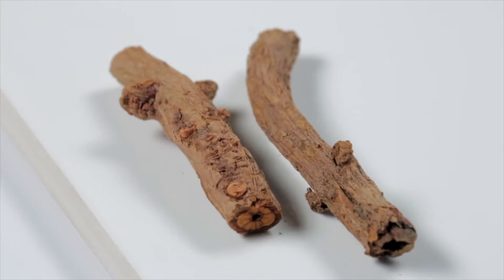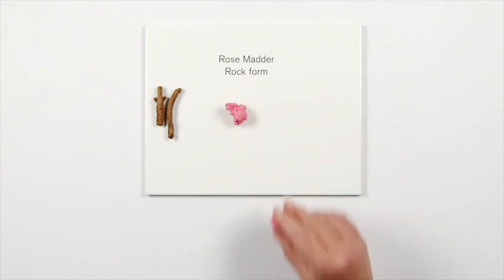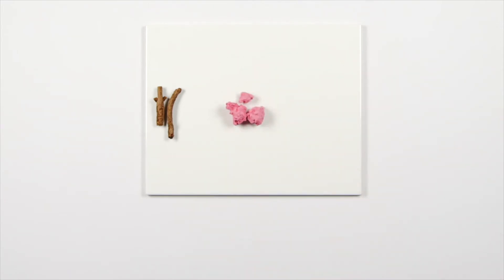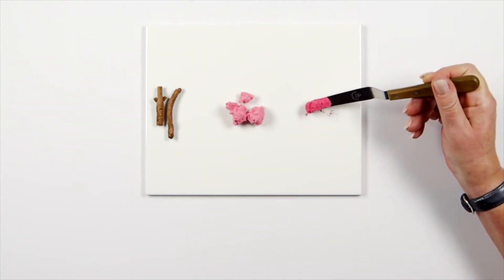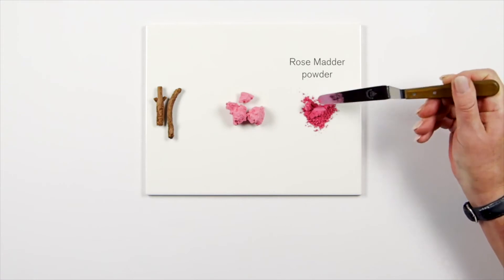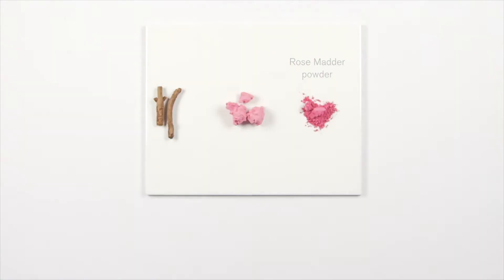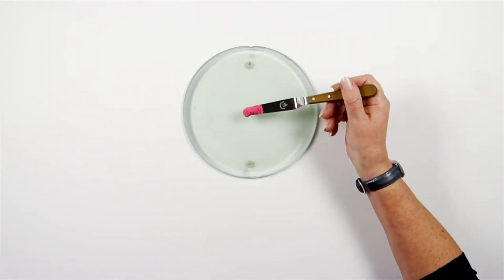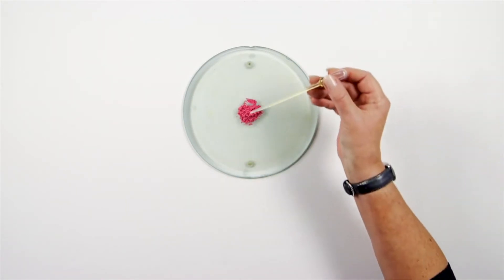Tutorial : Rose Madder Pigment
Rose Madder is a unique pigment that is still made by a method Winsor & Newton have used for over a hundred years. The raw material for this colour is the madder root, and the dye extracted from this root is soluble in water so it must be fixed with a stable base. This extraction process allows the madder root dye, when dry, to be deposited in a solid rock-like form. These solid forms are then ground into a fine pigment powder and combined with a Gum Arabic solution to form the pigment we know as Rose Madder.